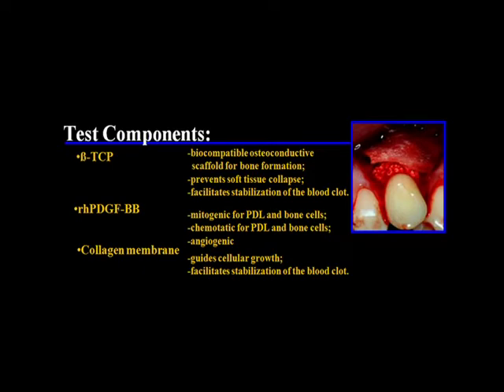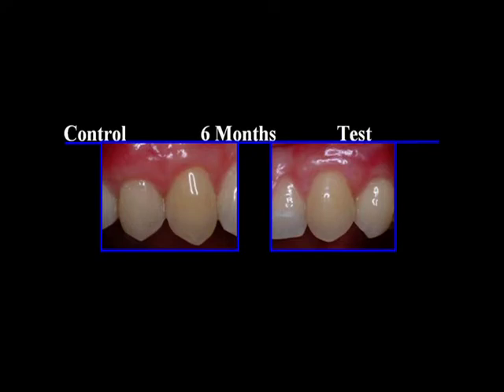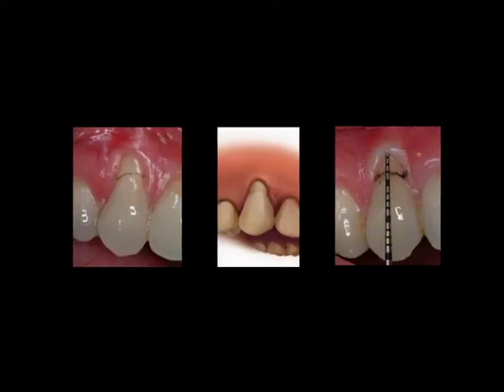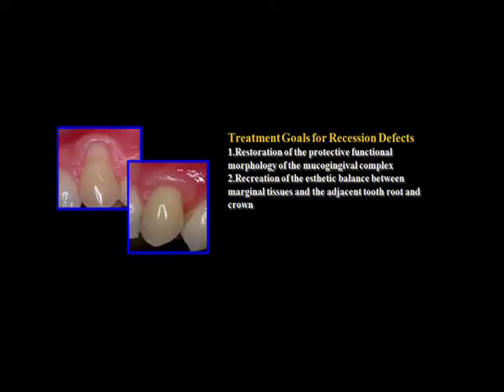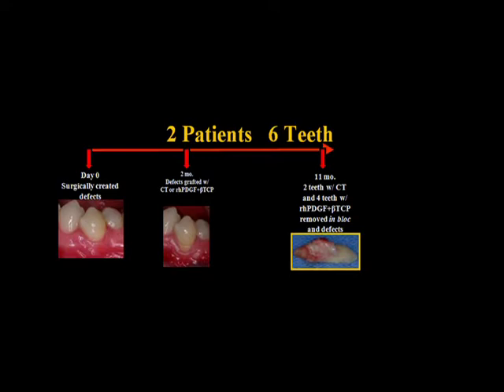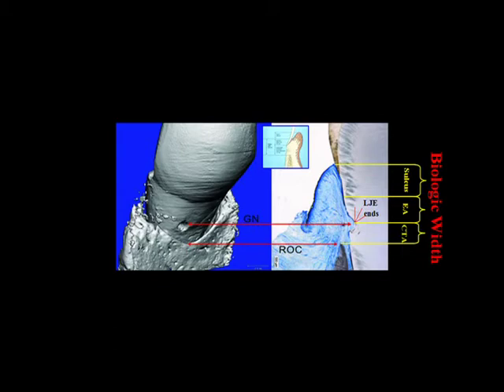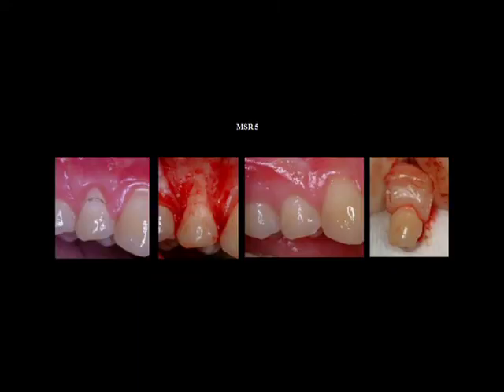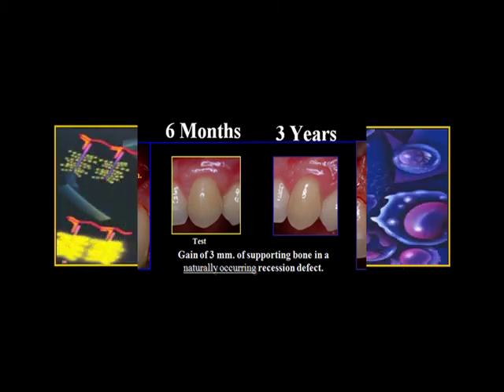Tissue-Engineered Solutions for Esthetic Dilemmas - Part II (2010)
Presented by Dr. Michael K. McGuire at the 10th International Symposium on Periodontics & Restorative Dentistry in Boston, MA